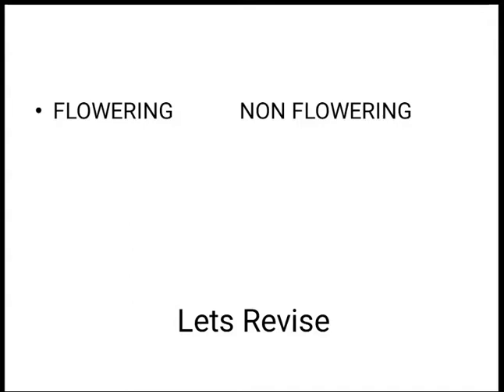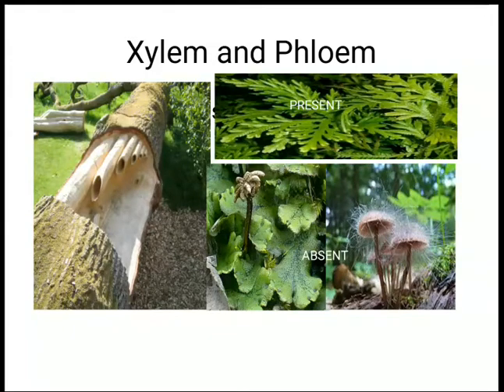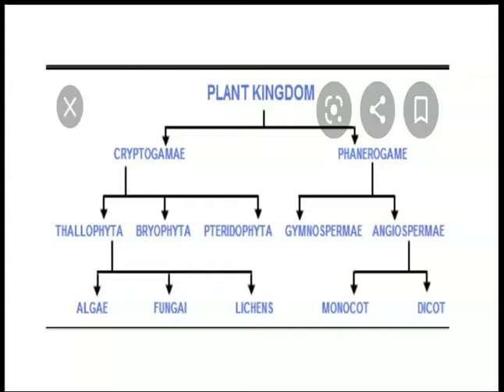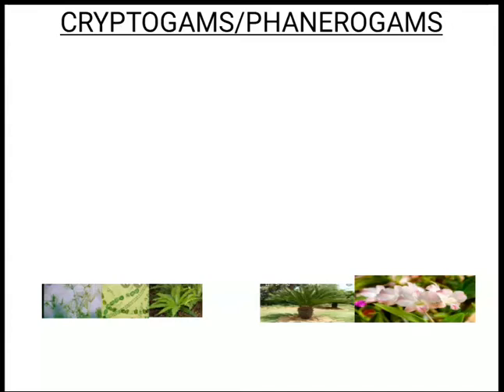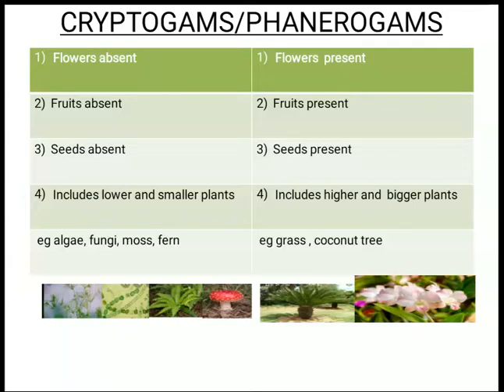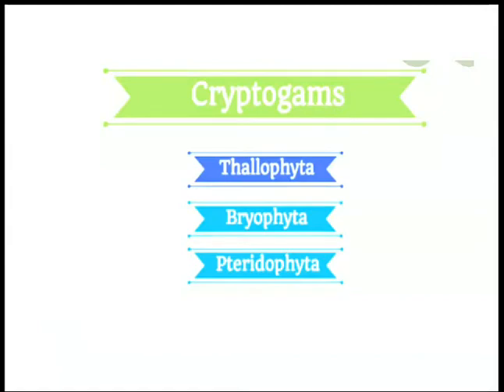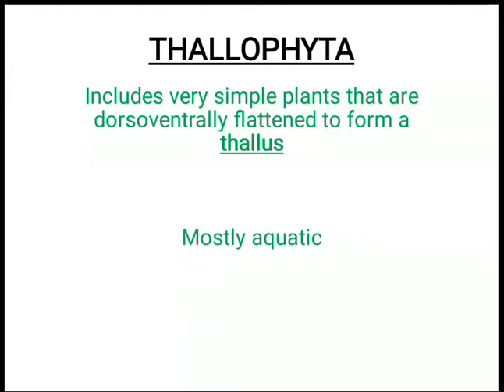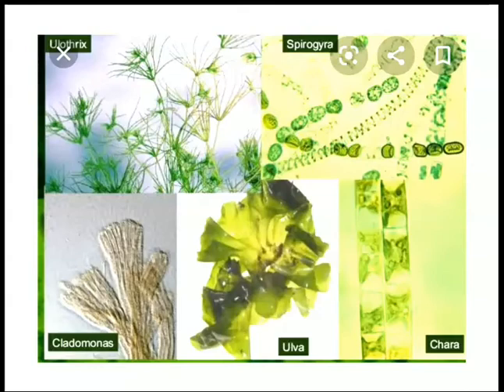Plant Classification Std 9(Sc 2) part *2*